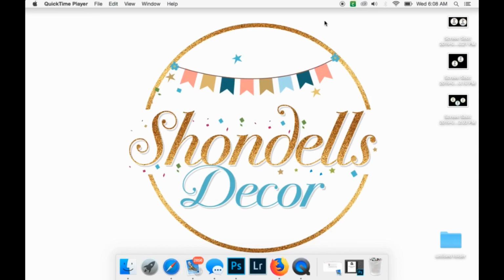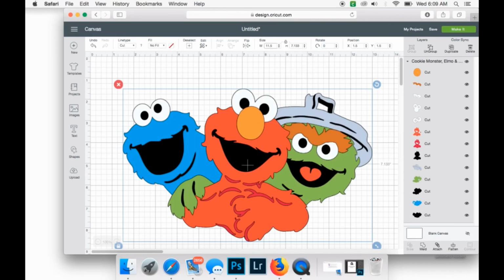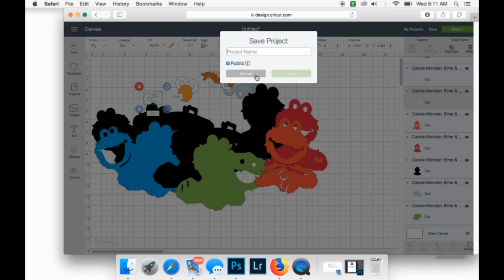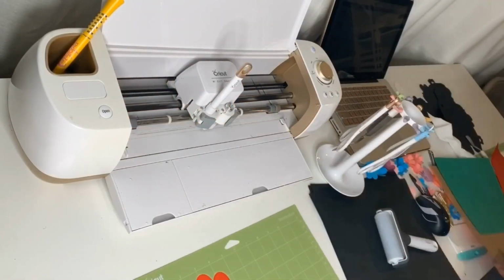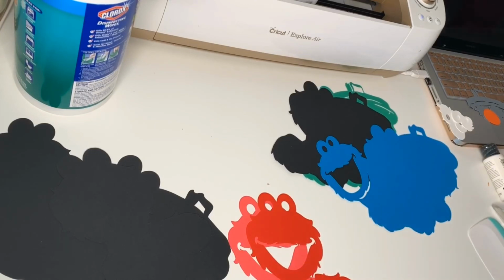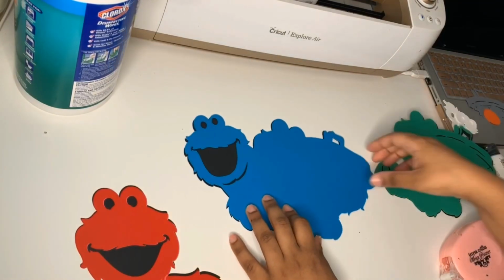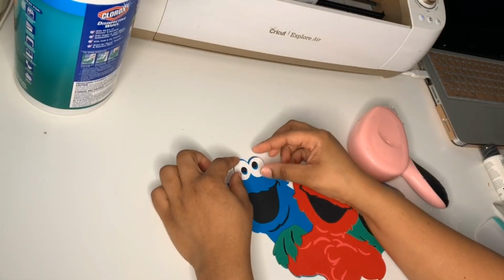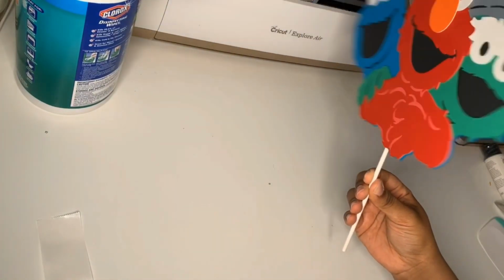Sesame Street Centerpiece Stick Tutorial, DIY, tutorial, Sesame Street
***UPDATE*** I've fully rebranded from Shondells Decor to The CraftPrint. In this video I’m showing you how to design and assemble a Sesame Street Centerpiece stick.

Hey guys, its your favorite Crafter & Craft Coach, Shondell

This video is a detailed tutorial on how to create this Sesame Street Centerpiece stick using your Cricut. (Air or Maker)

You can also design this in a smaller size to be used as decorations for party bags, gable boxes, and more.

Amazon Must haves